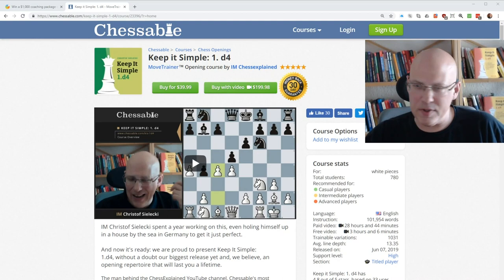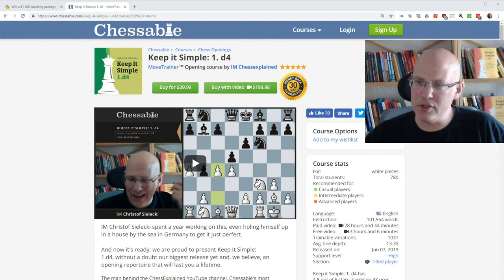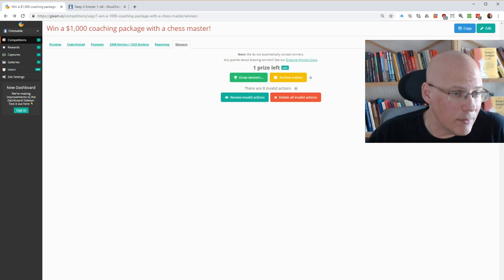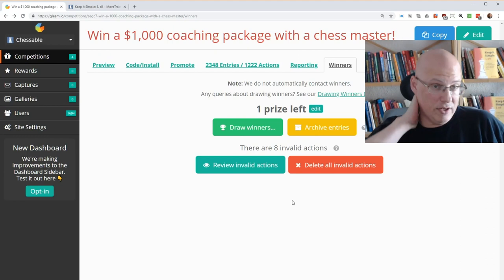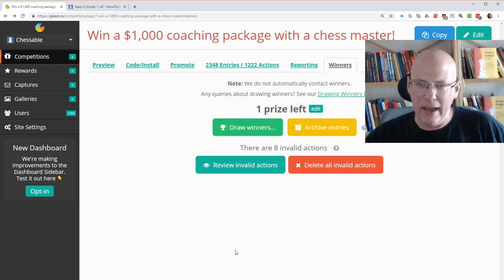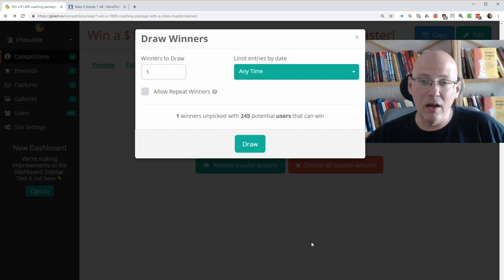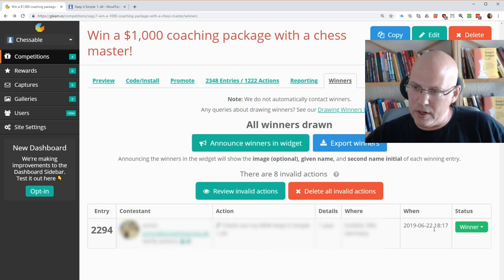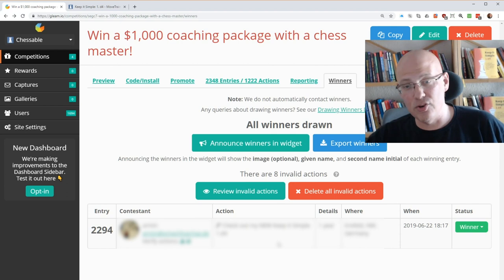Drawing of the KIS 1.d4 contest winner!